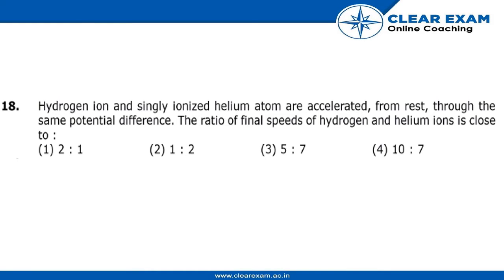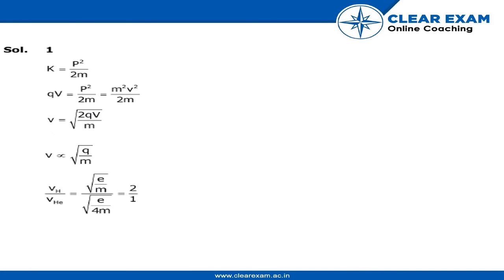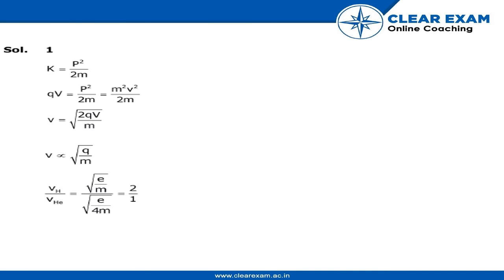JEE Mains Previous Year Paper 2020 | 3rd September-Shift 2 | Physics | ClearExam | Question 18